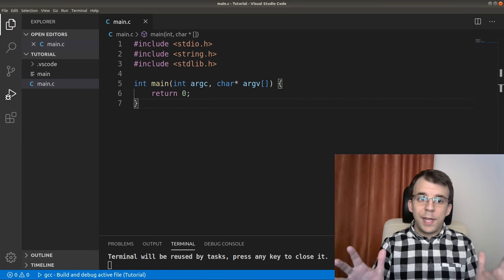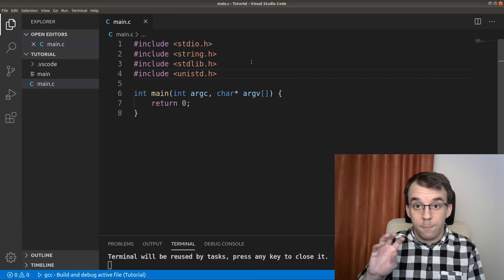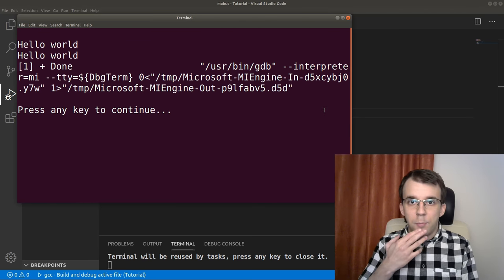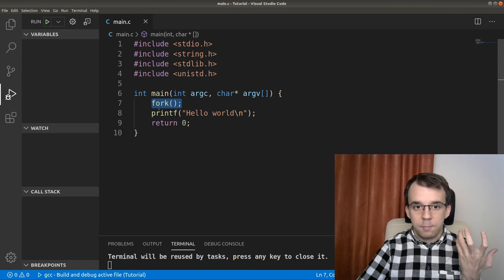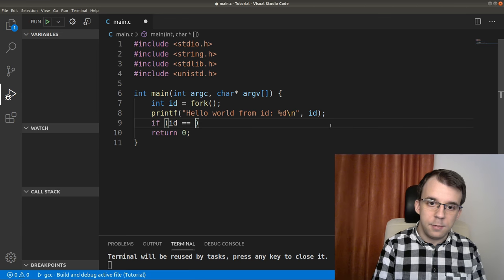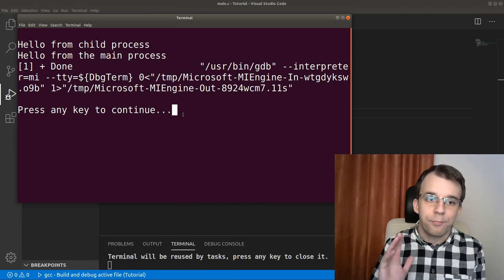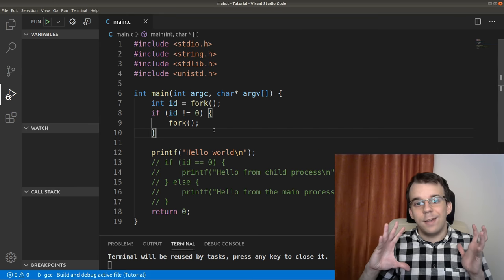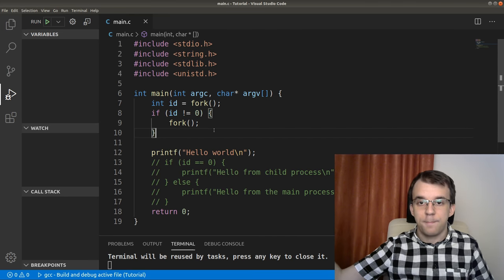The fork() function in C